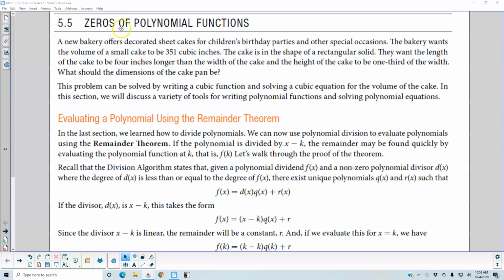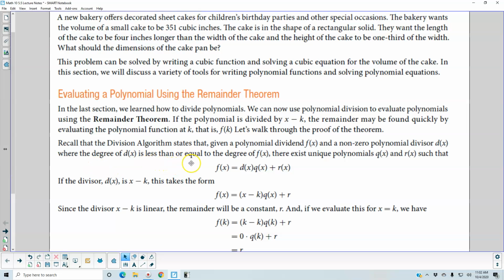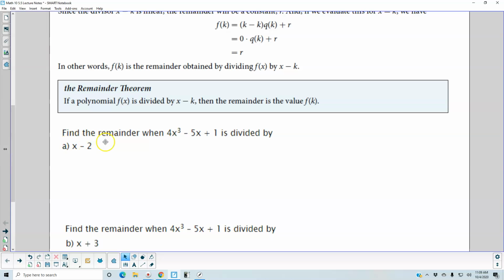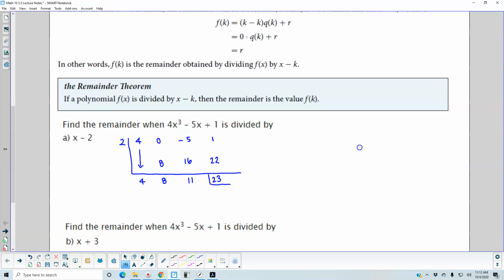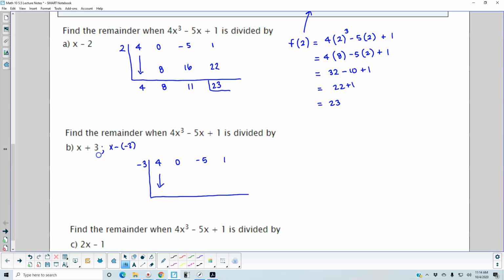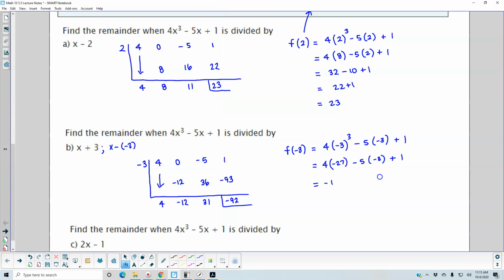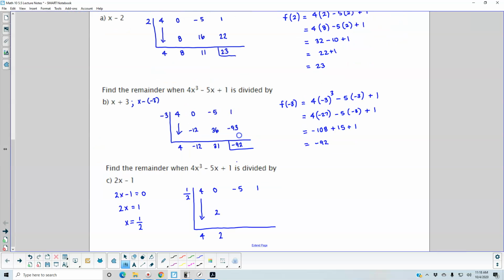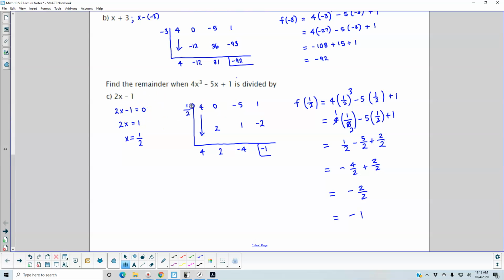Math 10 5.5 Evaluating a Polynomial Using the Remainder Theorem